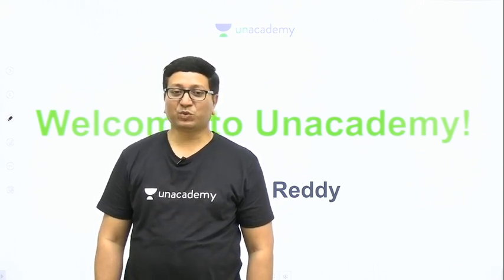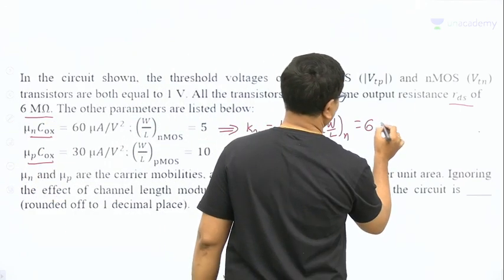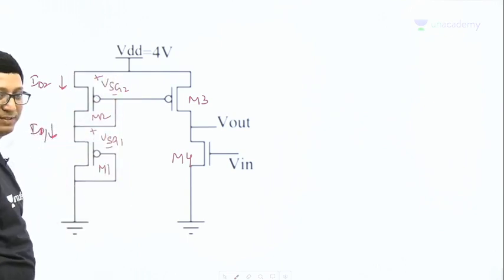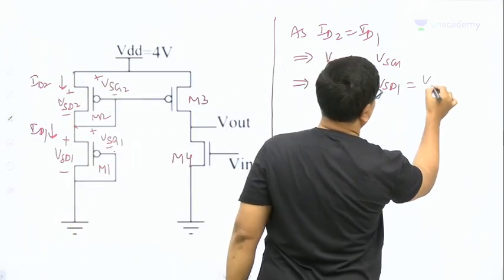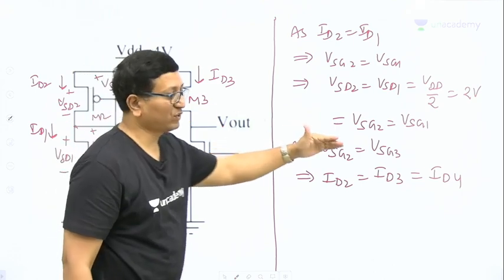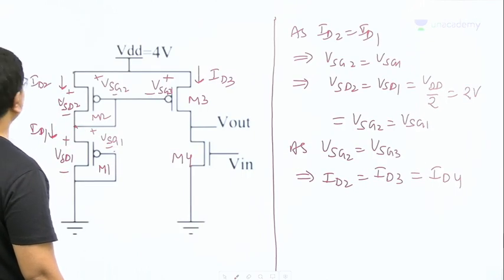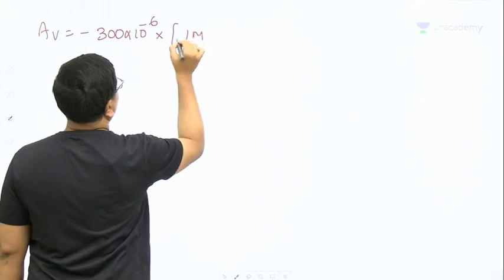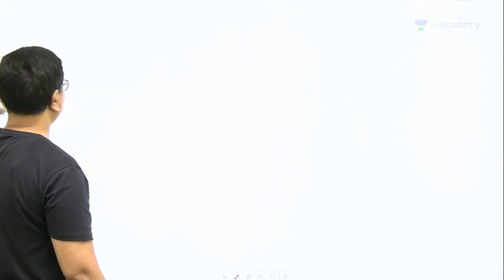PYQ | MOSFET Amplifier | Trinadh Reddy | ECE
In this session, Educator Trinadh Reddy will be solving a PYQ on the MOSFET amplifier for a competitive point of view. In this class students can learn about the the method and see how to deal the questions which is asked in competitive exam.

Unacademy Plus Subscription Benefits:

1. Learn from your favorite teacher

2. Dedicated DOUBT sessions

3. One Subscription, Unlimited Access

4. Real-time interaction with Teachers

5. You can ask doubts in the live class

6. Download the videos & watch offline